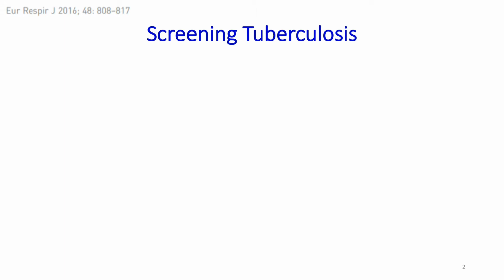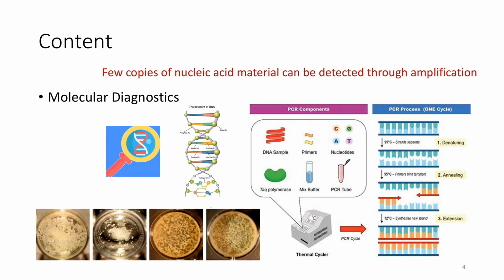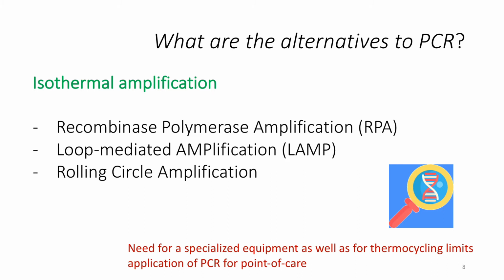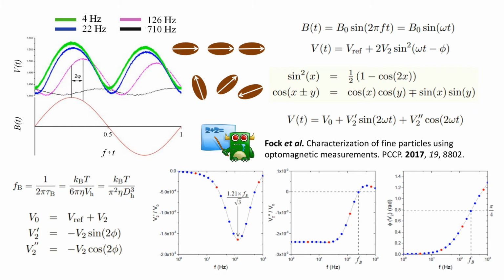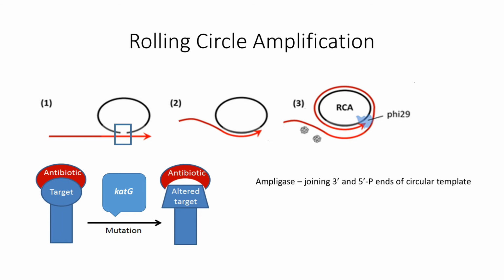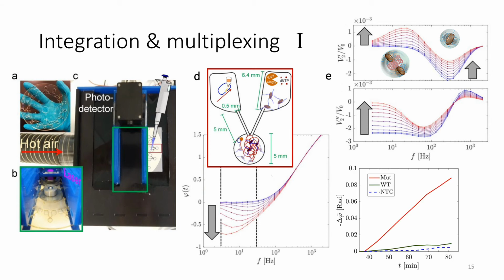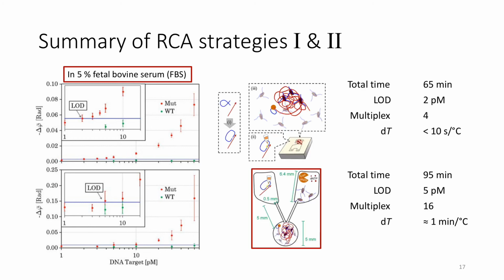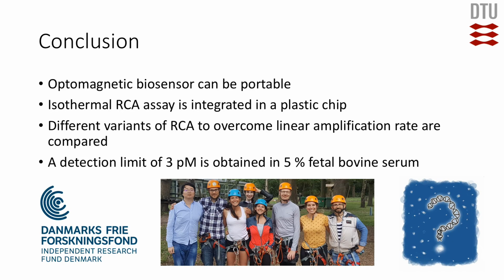Integrated Capture, Amplification and Detection of Pathogen Nucleic Acids - Dr. Gabriel Minero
Full title: Integrated Capture, Amplification and Detection of Pathogen Nucleic Acids using Magnetic Biosensor
Dr. Gabriel Antonio Minero

4th Forum on Ecological and Economic Impacts of Invasive Species - Innovation Driven by Biological Invasions

Palestra no IV Fórum de Discussão Impactos Econômicos e Ambientais de Espécies Invasoras - Inovações Impulsionadas pelas Invasões Biológicas